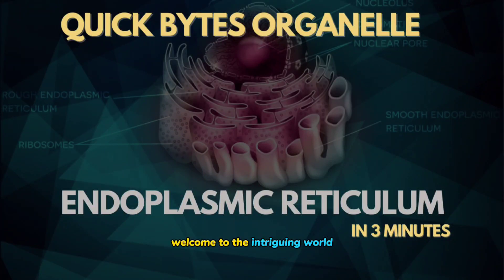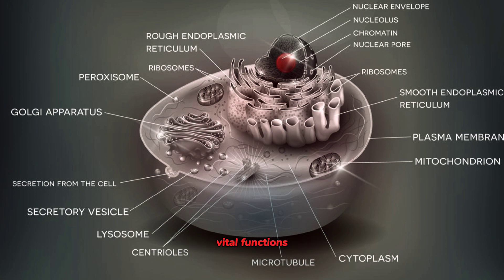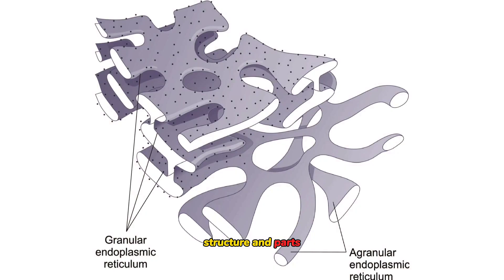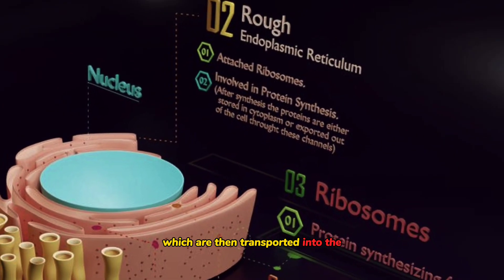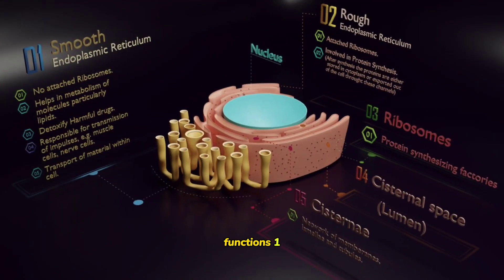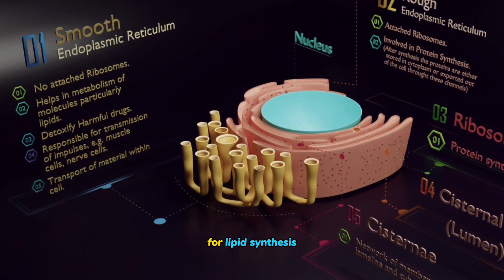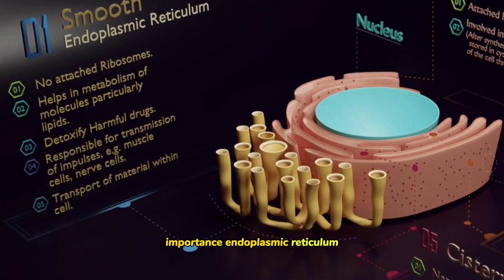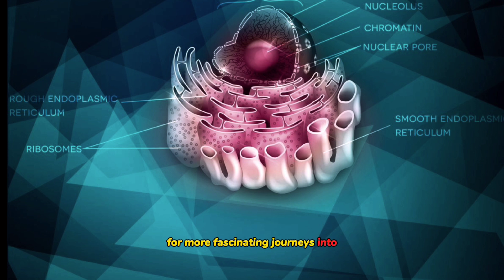ENDOPLASMIC RETICULUM | STRUCTURE, TYPES AND FUNCTIONS | Quick Bytes Organelles in 3 minutes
📚 Welcome to Asterisk Classes - Your Source for Quality Education! 📚

📖 In this video, we delve deep into

What is endoplasmic reticulum?
History of Endoplasmic Reticulum
Types
RER
SER
FUNCTIONS OF ER
IMPORTANCE

Endoplasmic Reticulum
ER Structure
Rough ER
Smooth ER
ER Function
Protein Synthesis
Lipid Synthesis
ER Membrane
ER Lumen
ER Stress
ER Proteins
ER and Cell Signaling
ER Transport
ER Quality Control
ER-Associated Diseases
Golgi Apparatus
Endomembrane System
ER and Calcium Regulation
ER in Cell Division
ER and Cellular Homeostasis

 to provide you with valuable insights and knowledge. Whether you're a student or a lifelong learner, our mission is to make learning accessible and engaging for everyone.

🙏 Thank you for choosing Asterisk Classes as your learning partner. We're here to empower you with knowledge, one video at a time. Stay curious and keep learning!